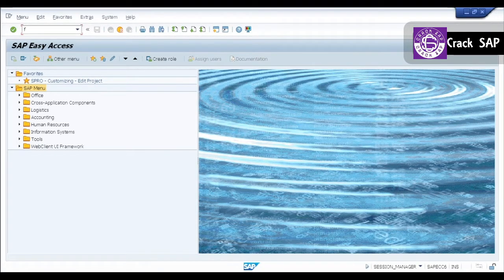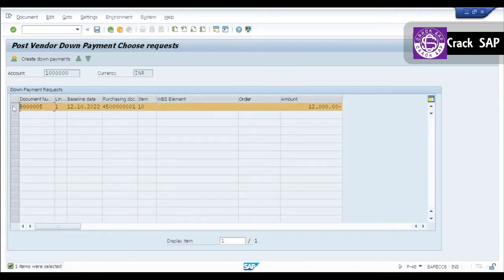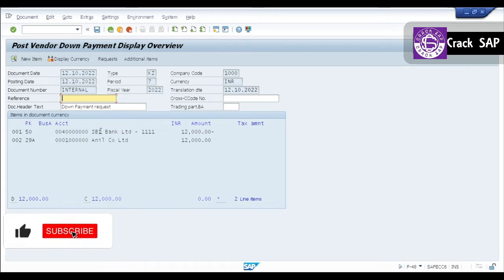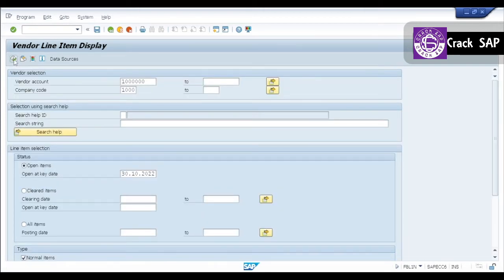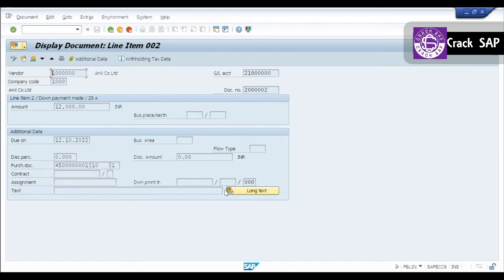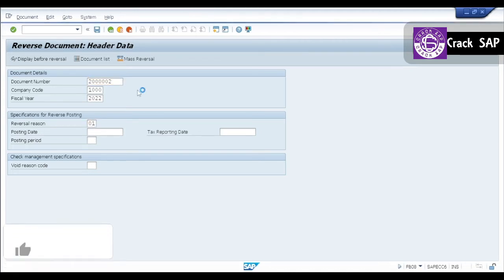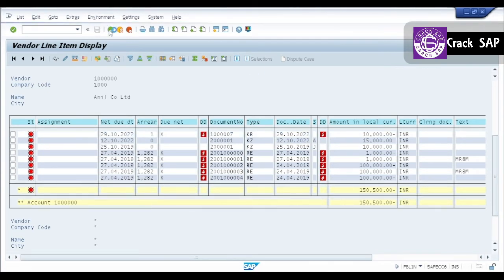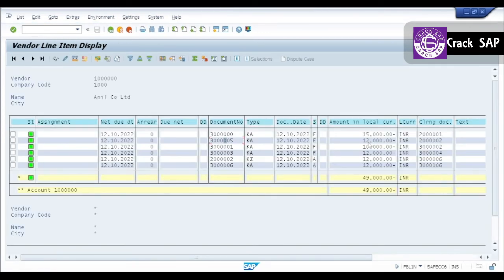How to create down Payment F-48 against down payment request and reversal of down payment SAPS4HANA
Hi Everyone,
This Tutorial is about How to create down Payment F-48 against down payment request and reversal of down payment

Thanks & Regards
Crack SAP